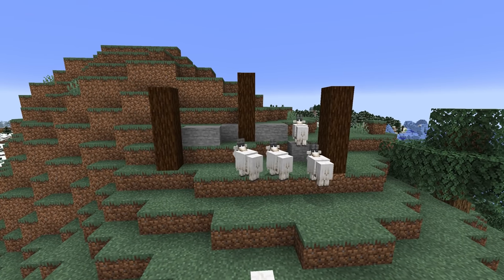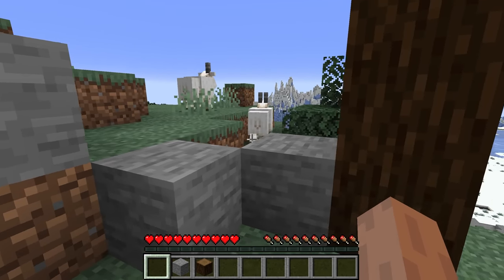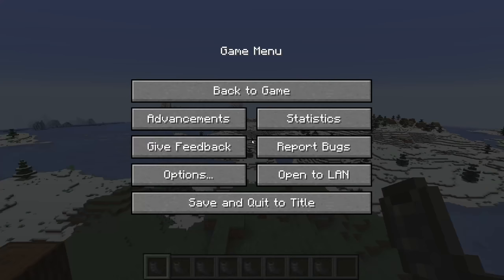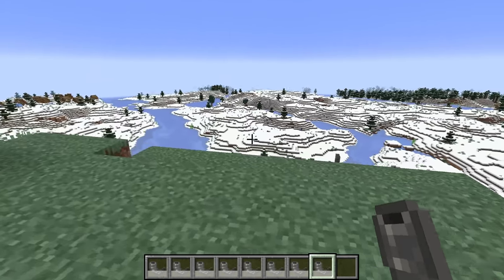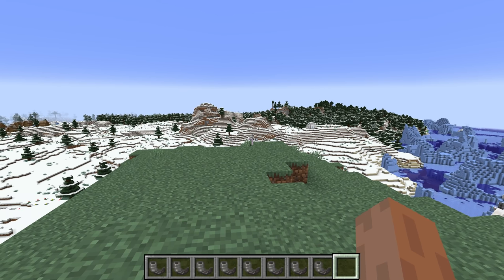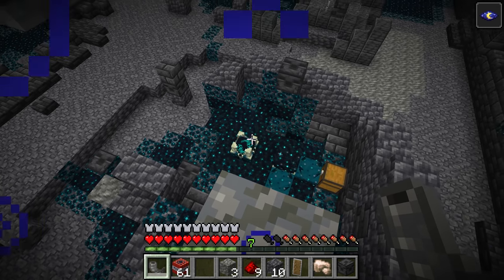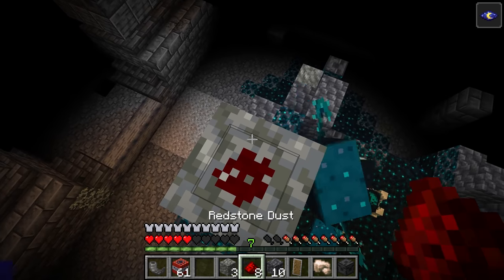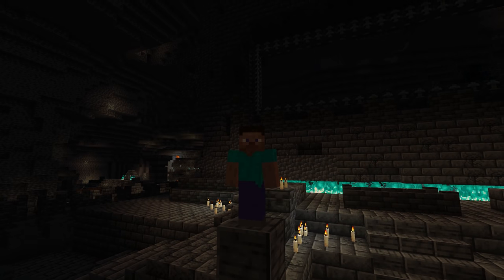THE WARDEN'S DROP (Snapshot 22w17a The Wild Update)